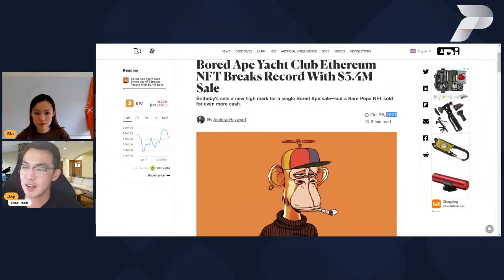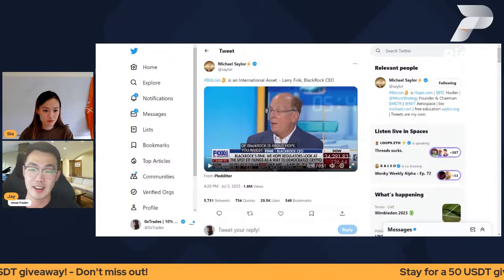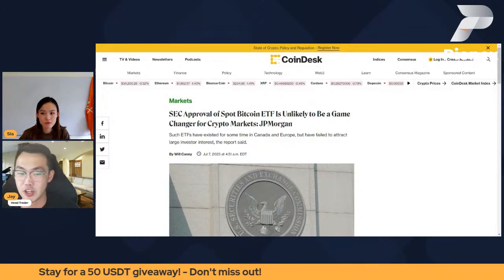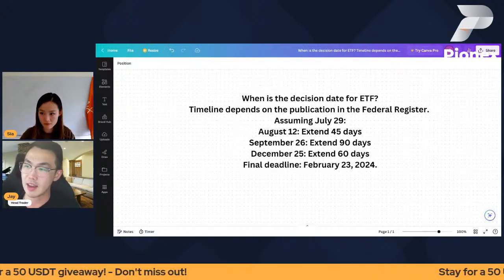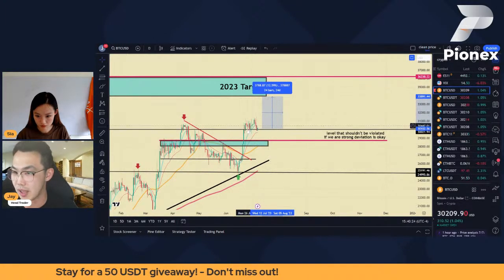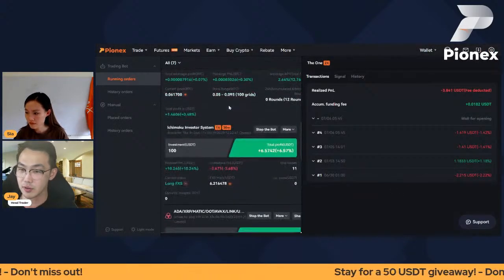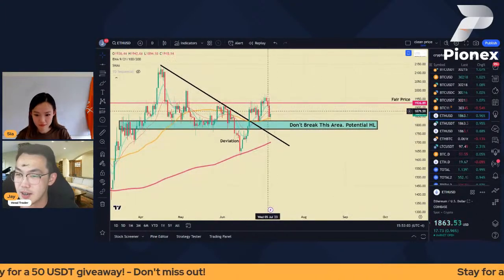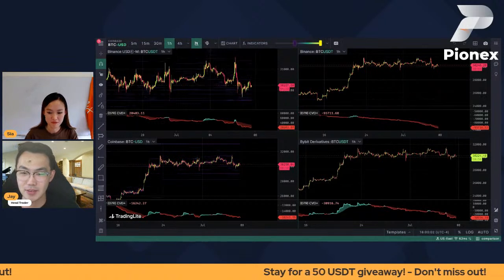$50,000 BTC by End of 2023??? (50 USDT GIVEAWAY)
Is BTC going to reach $50,000 at the end of 2023? This week, Jay will guide us through the recent news and the future of BTC.

00:00:00 Intro
00:11:53 News
00:37:20 TA & Charts